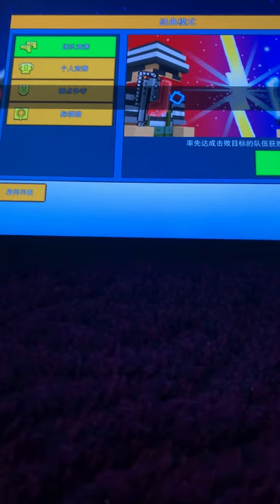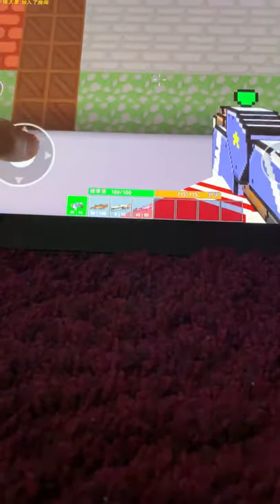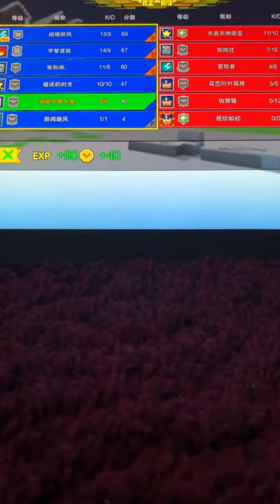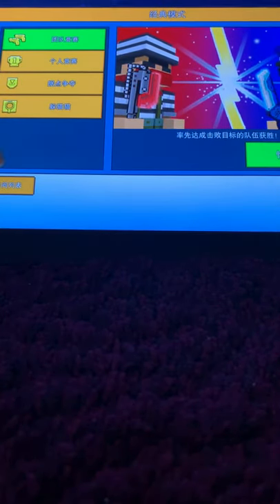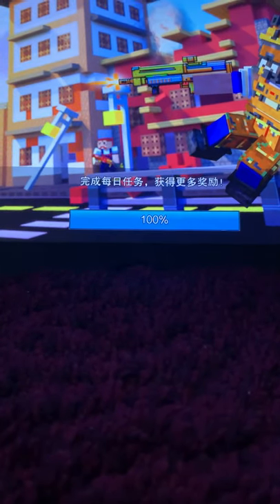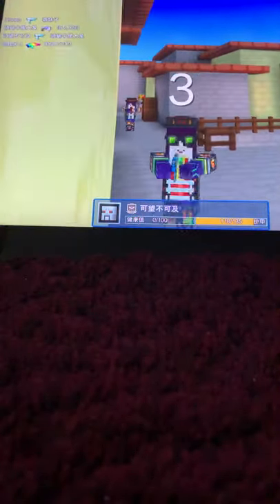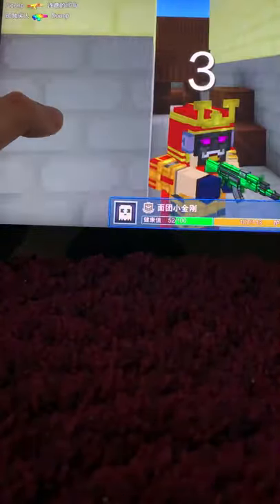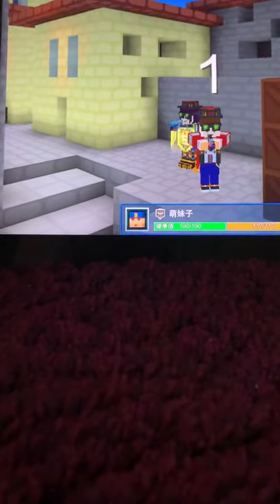Pixel gun 3D snipermap